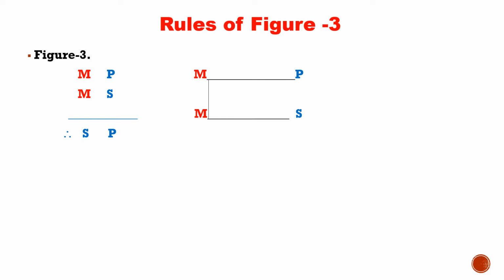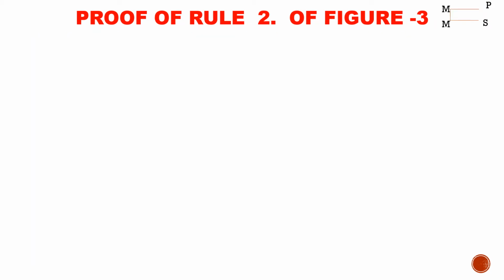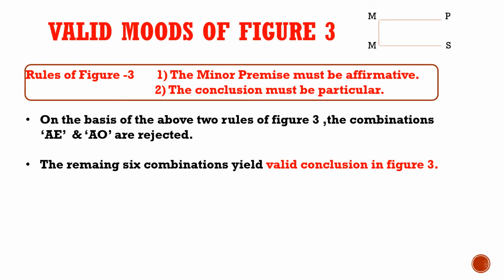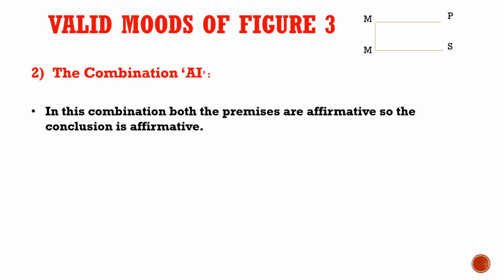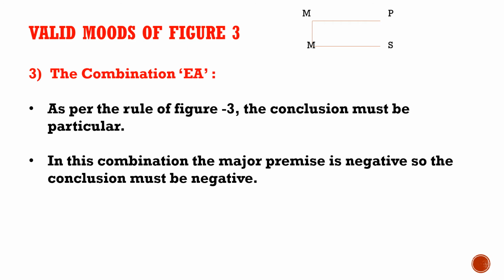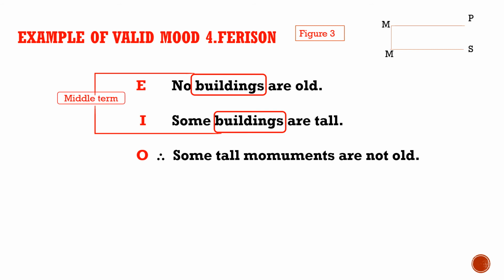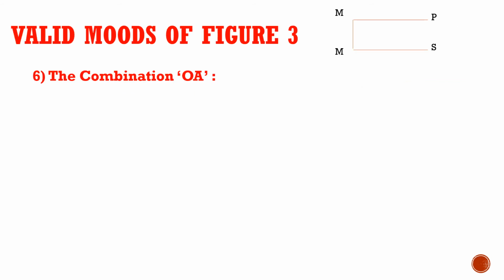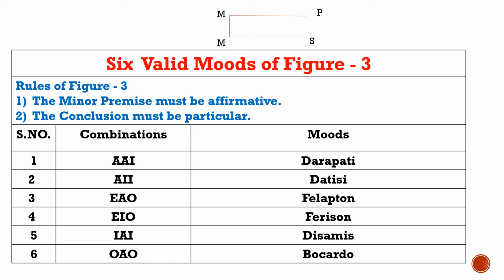Syllogisms , Moods & Enthymemes Part 5. [ B.L.S. L.L.B.] & [ B.A. L.L.B.]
Part -5 out 8 , Rules & Moods of Figure -3 of Categorical Syllogism.